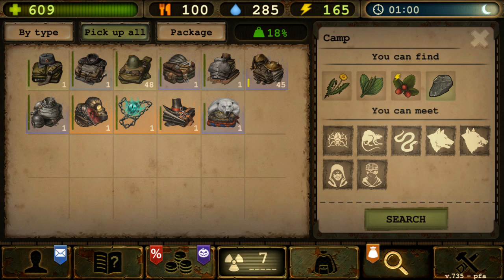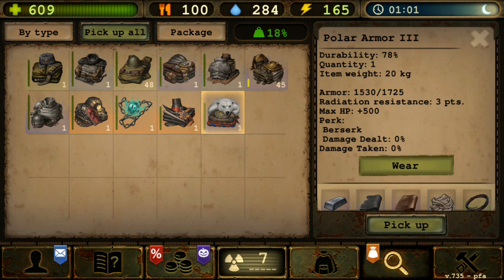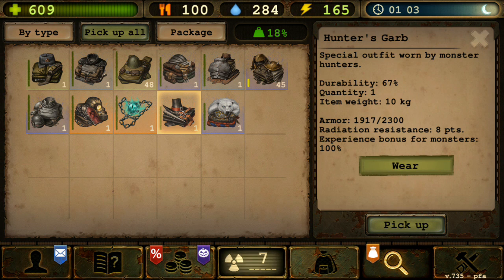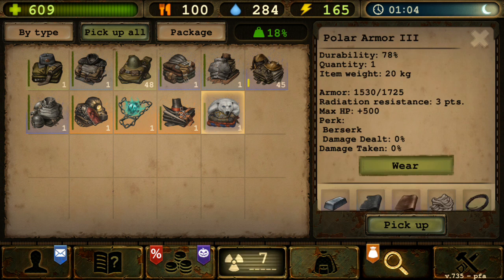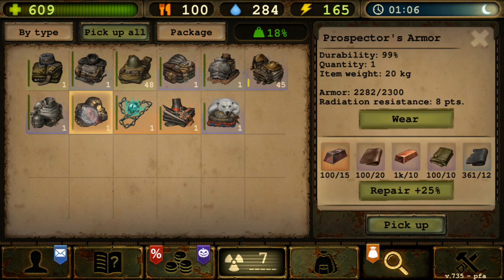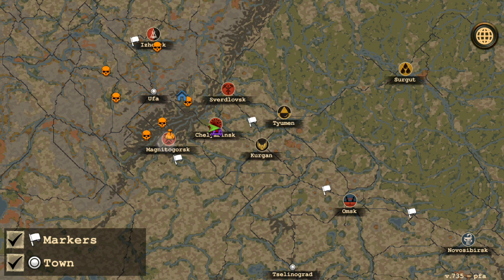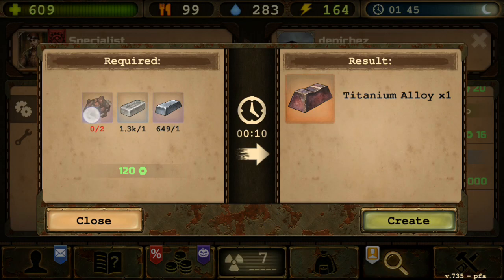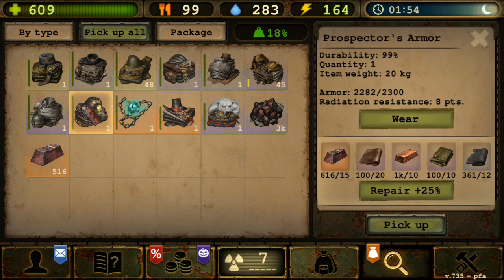If You ONLY USE Polar Armor, You MUST DO This Before It's Too Late (Day R Survival)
always have secondary or back up armor